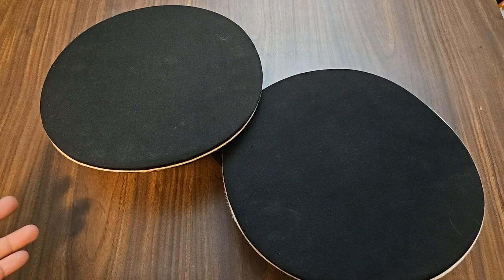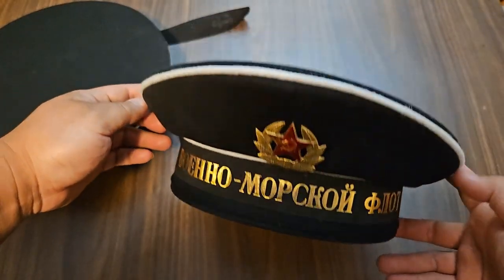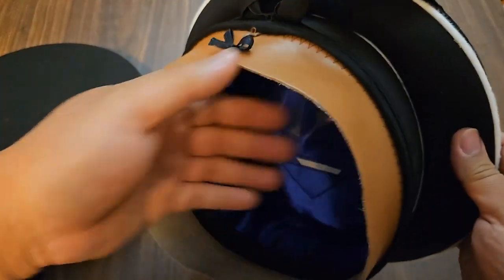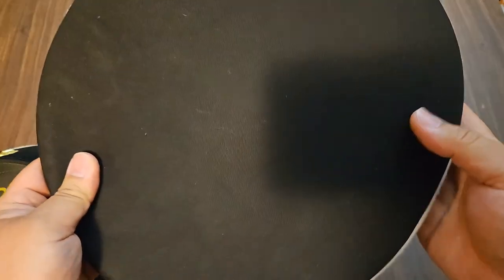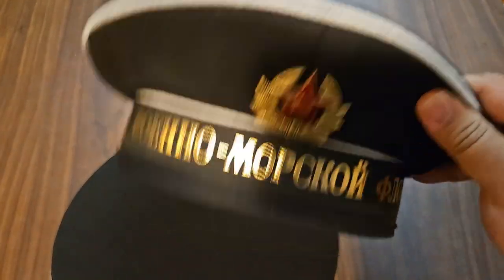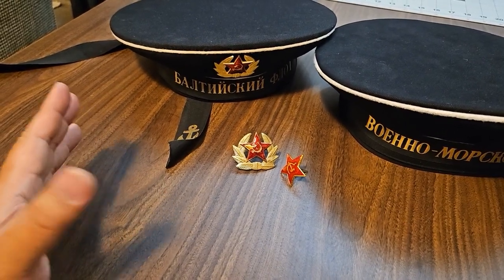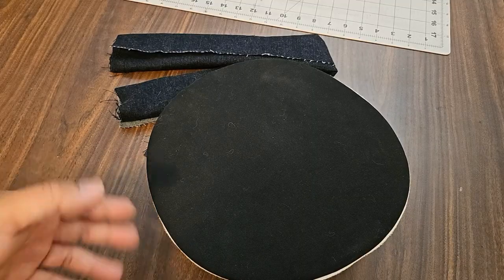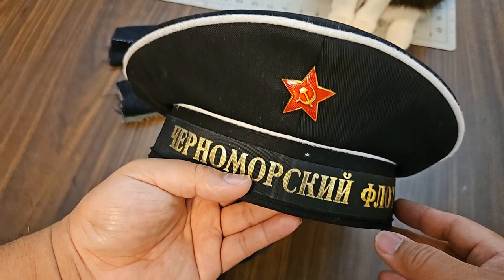My Thoughts - Soviet Navy Hat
My thoughts on reproduction hats, comparing an original Soviet Navy sailors hat to a reproduction.